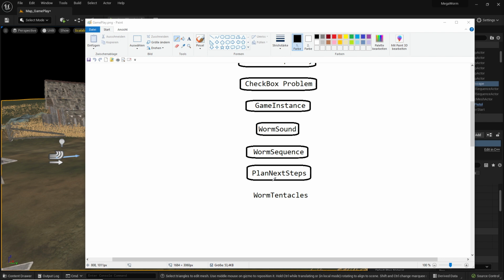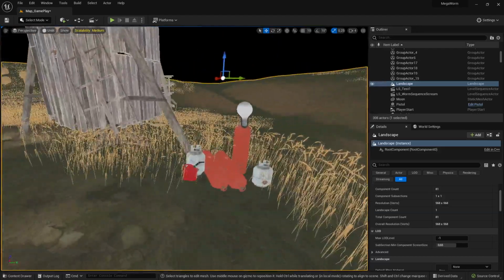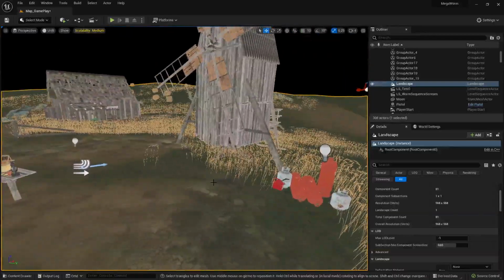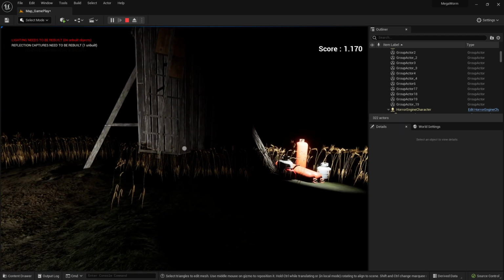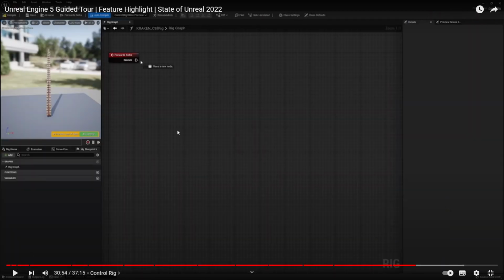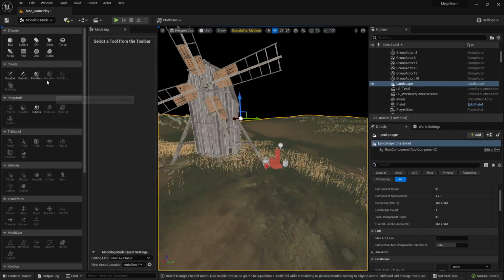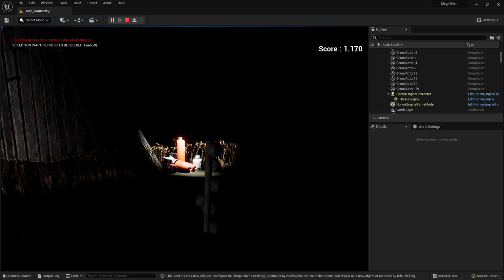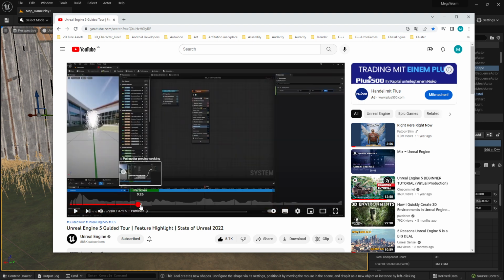UE5 - Beginner - Full Game Tutorial #69 - WormTentacle Animation #1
Game 2.
Hi, here I will create a WormTentacle Animation. Part1.